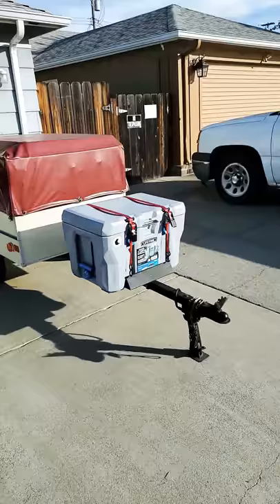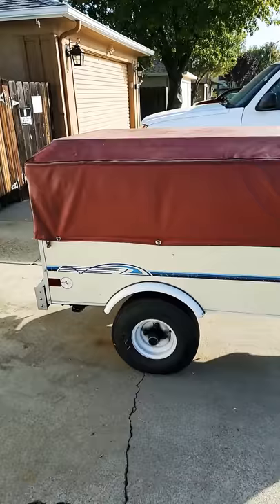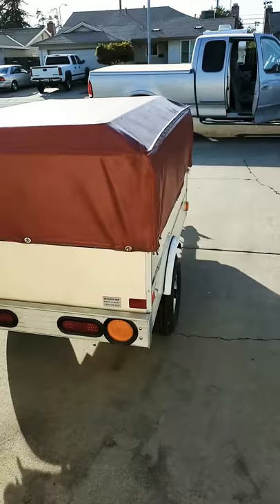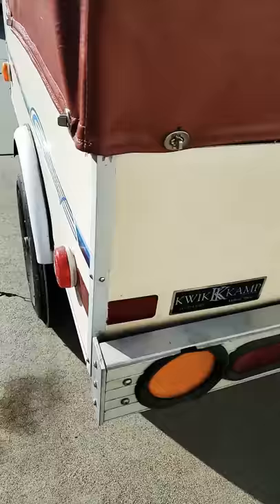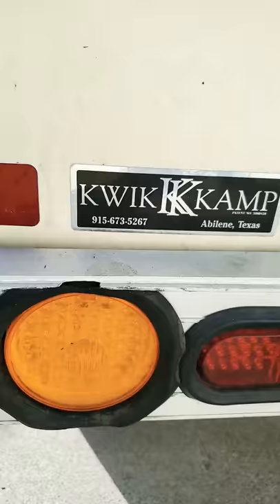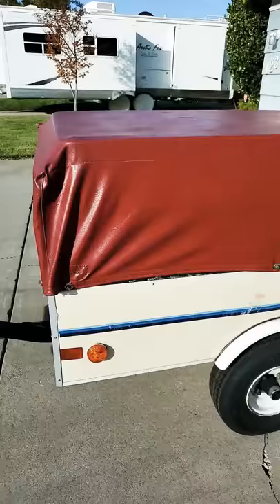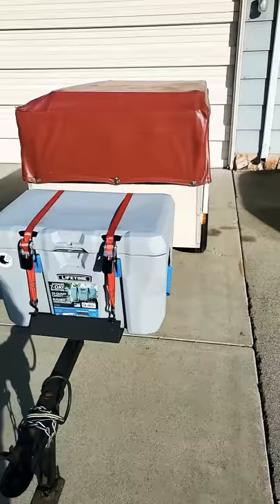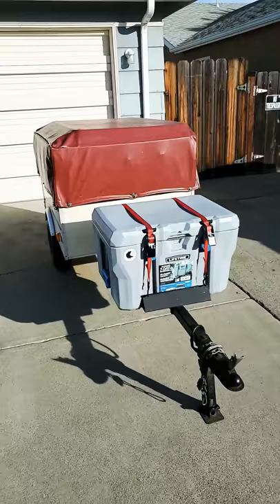003 ~ I Got a Bed Bug! HAPPY THANKSGIVING!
Left my home in the Merced, CA area on July 24, 2019 on my month first RV trip.

✔️  Widowed & starting my RV life in my
    TrailManor. I'll be canning, quilting & sharing DIY how to videos.

✔️  Little by little, I'm Made My Manor My Home     and now, I'm on the RV road!

✔️  I started my trip on July 24,2019 :)

✔️ Look at my wishlist

✔️  Enjoy ^_^

✔️  Cell Phone: from Consumer Cellular Samsung S10     for videos
✔️  SJCAM for videos when it works

✔️ Reusing Or Redistributing Any Videos Or Photos    From The "Lori's RV Life" Channel Must Have Written Permission From Lori's RV Life.